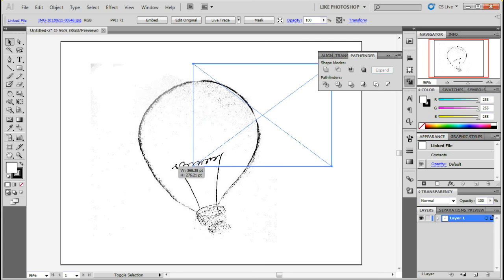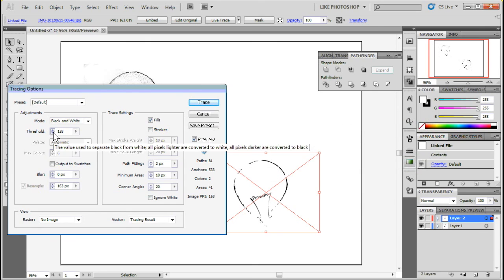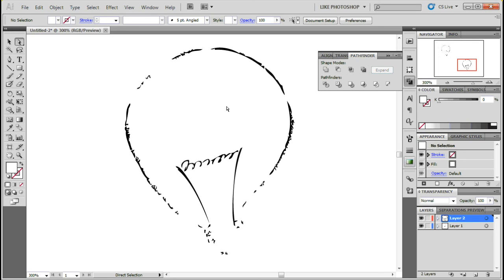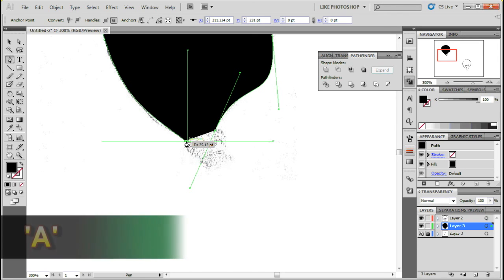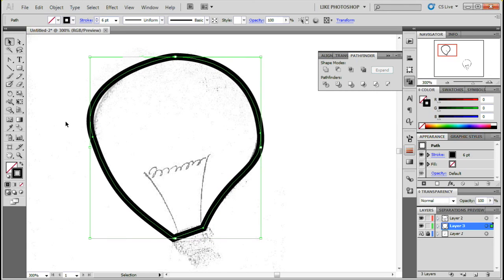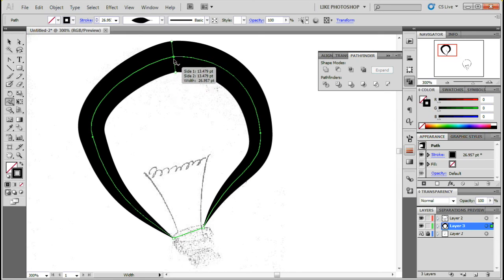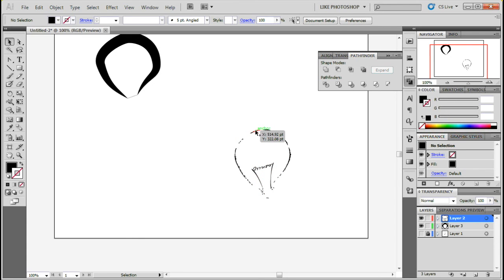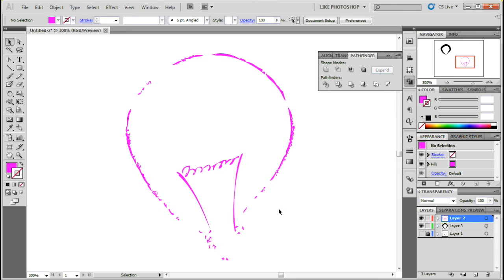Light_Bulb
i am learning a lot about  Power Director!  this is the proof.  i sped up my speech 140% is  that good or should i go faster?